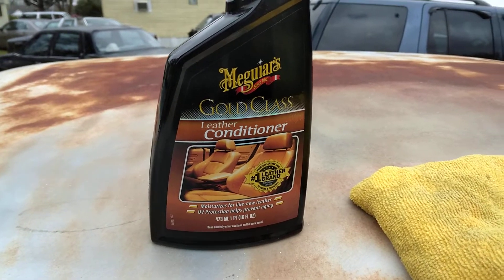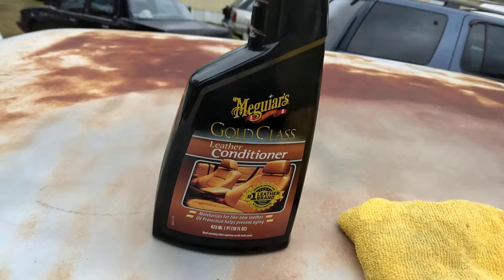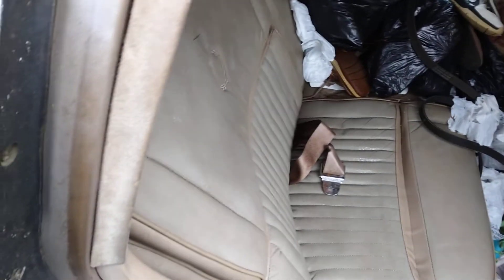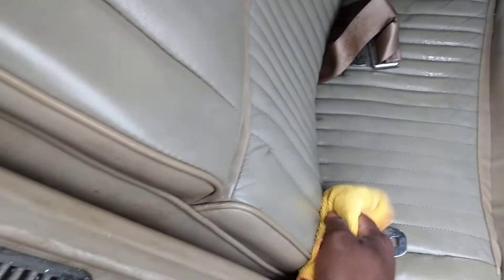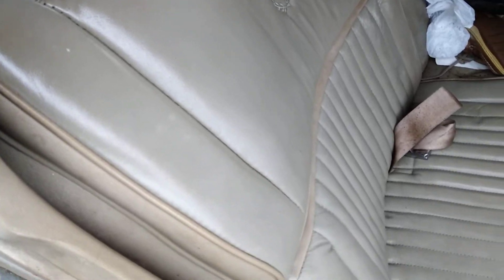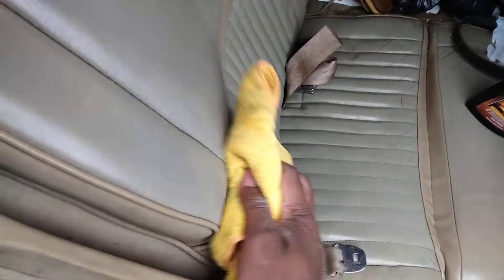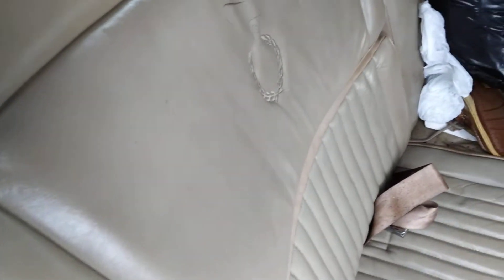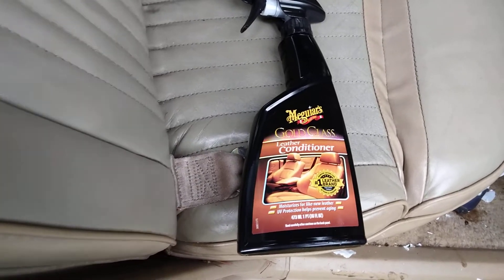meguiar's goldclass leather conditioner demo on cadillac seats 💺👌😍😎✨😀💺